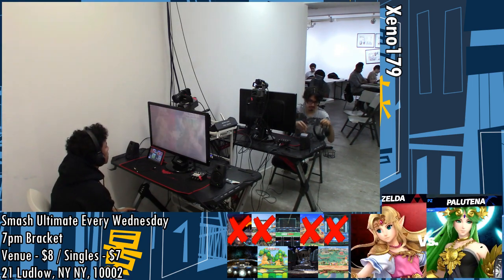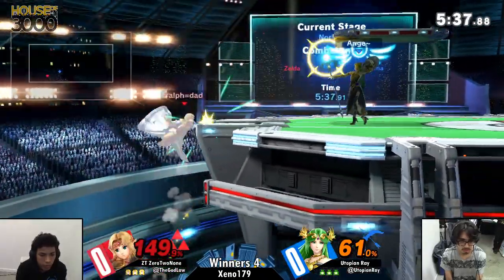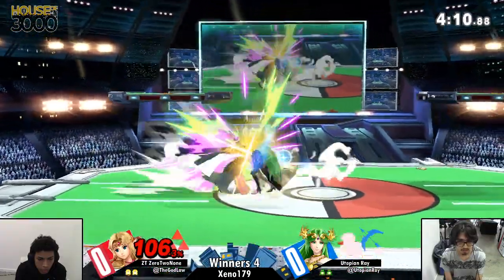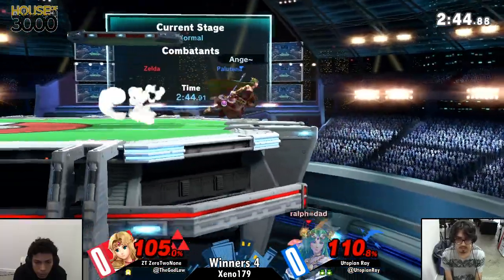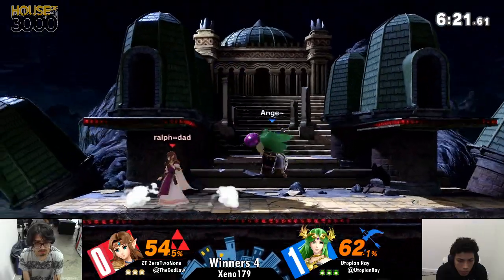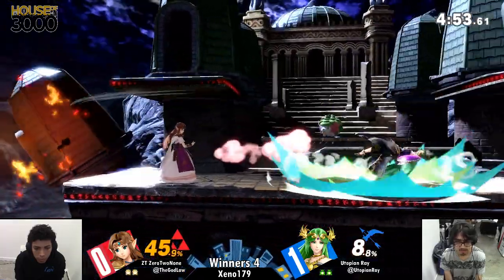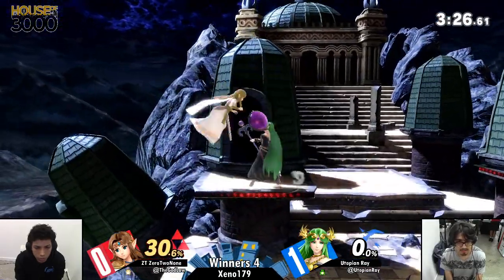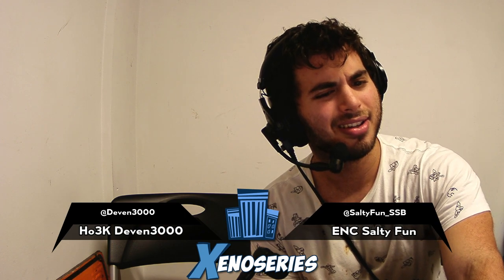[Smash Ultimate] Xeno179 (Winners 4) - ZT ZeroTwoNone vs Utopian Ray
ZT ZeroTwoNone(Zelda Default) vs Utopian Ray(Palutena black)

 - Xeno179
 - Sep 18th, 2019
 - 21 Ludlow, New York, NY 10002, USA

Venue Fee: $8
Singles:   $7
Doubles:   $5

Venue Address -
21 Ludlow